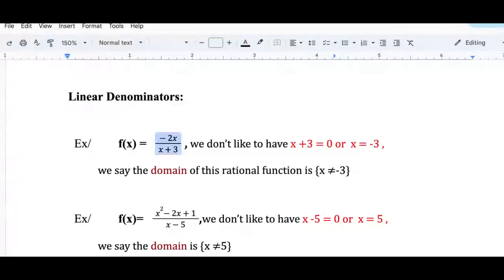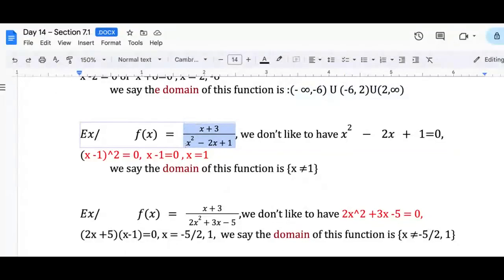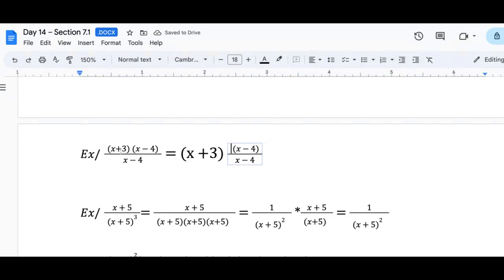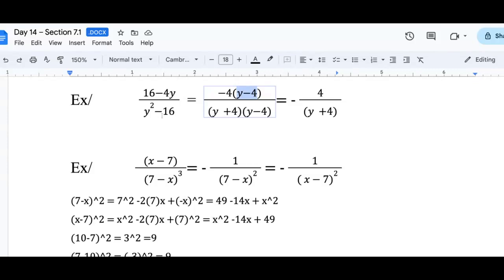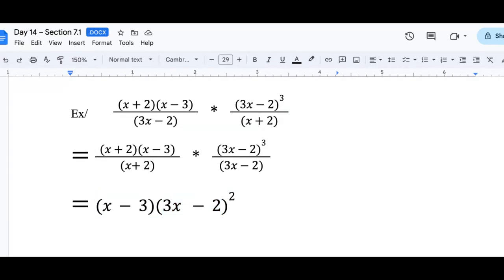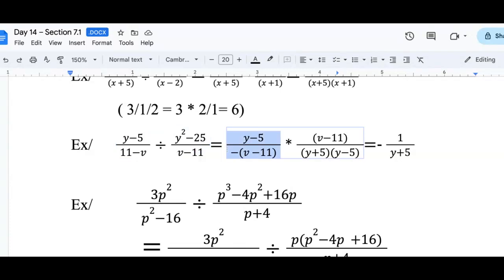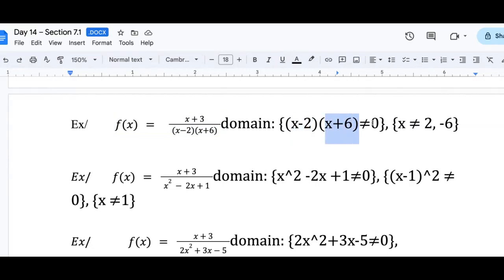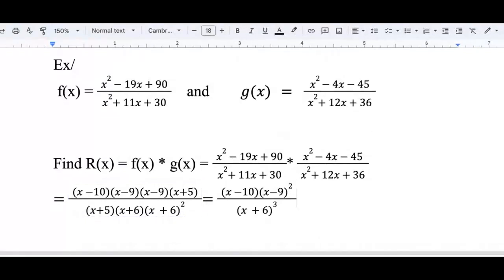College Algebra - 15